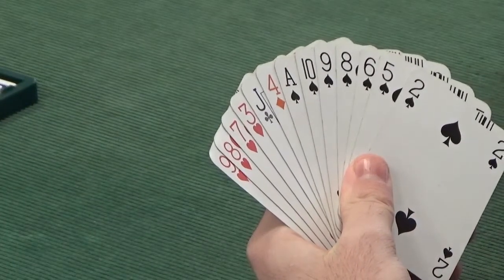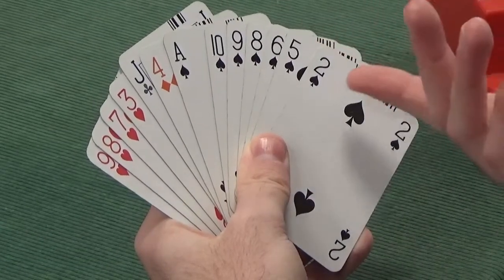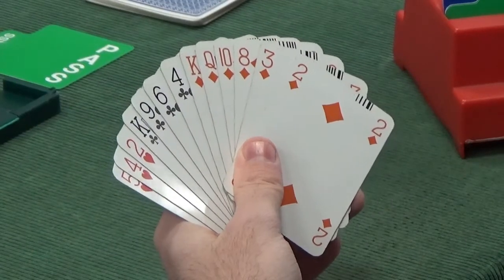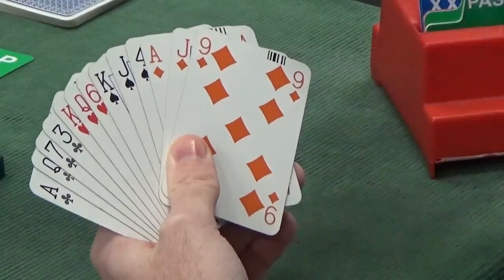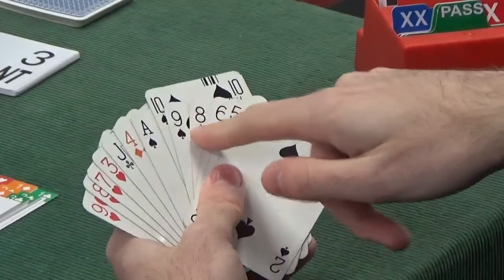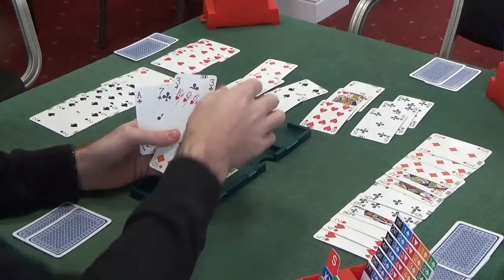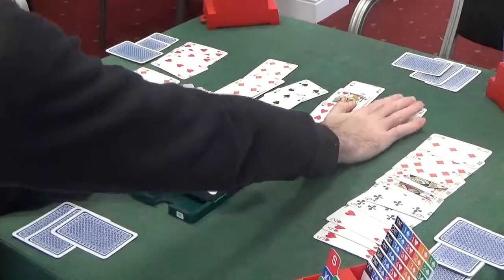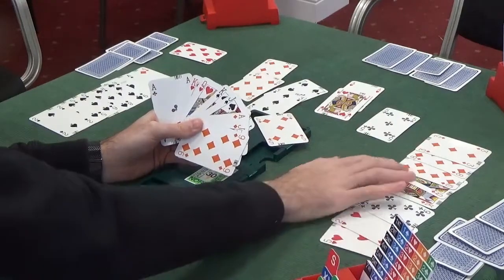#32 Full Bridge Game - Bridge bidding & card play explained - 3 No Trumps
Here we have an analysis of all 4 bridge hands in a game with the suggested bidding & how to play them. This contract is for 3 NO TRUMPS.